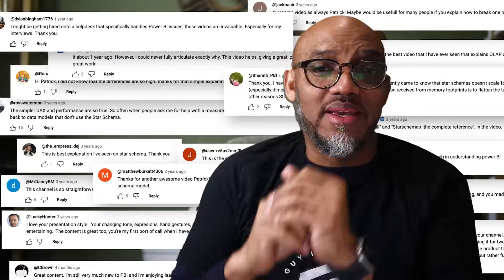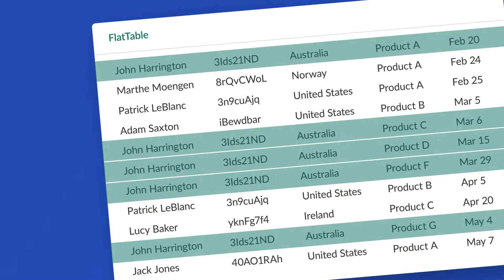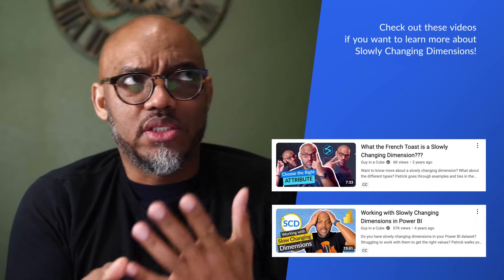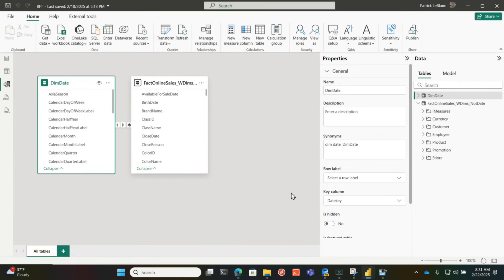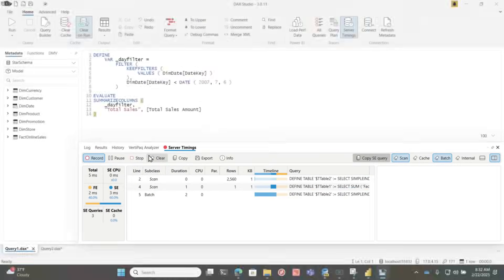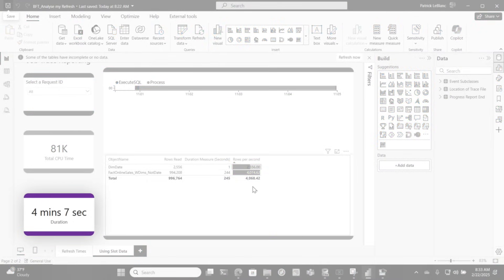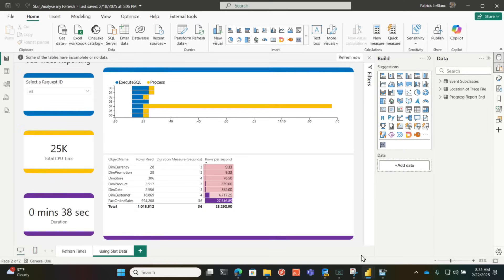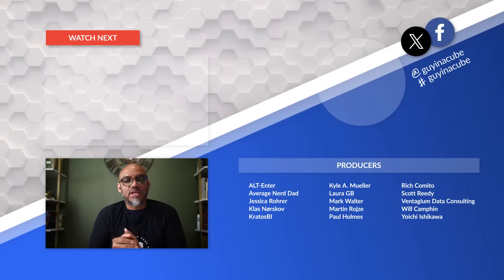How I Fixed 1000+ Power BI Comments in ONE Day!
Join Patrick as he shares how he tackled some Power BI questions! These honestly answer thousands of questions we get every day. Following best practices solves so many head-aches!